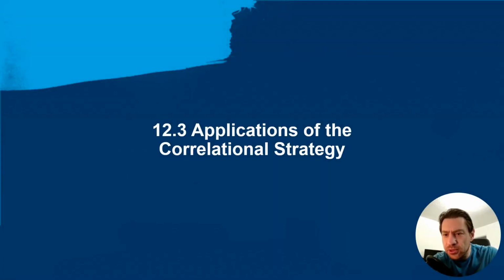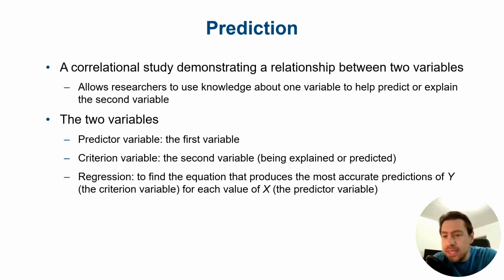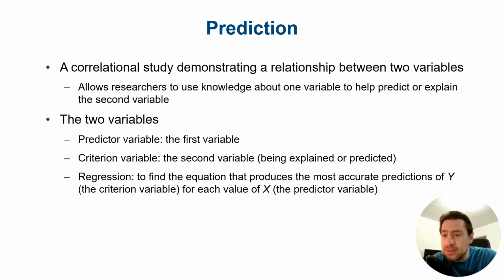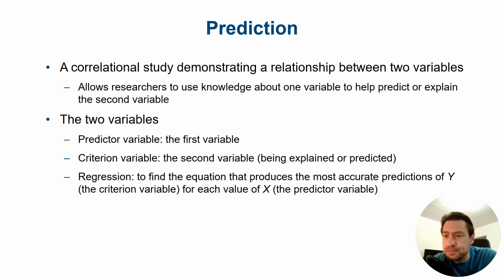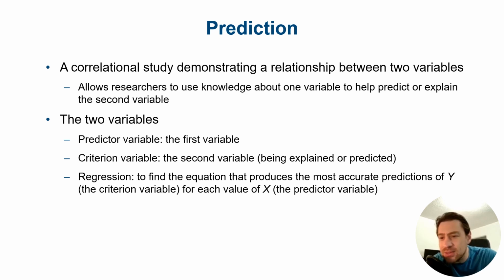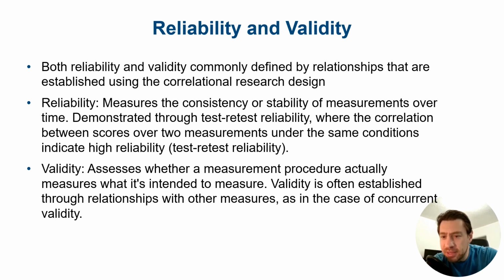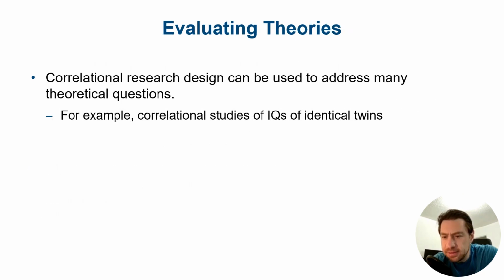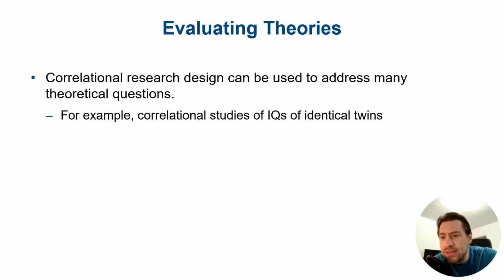Chapter 12.3: Applications of the Correlational Strategy